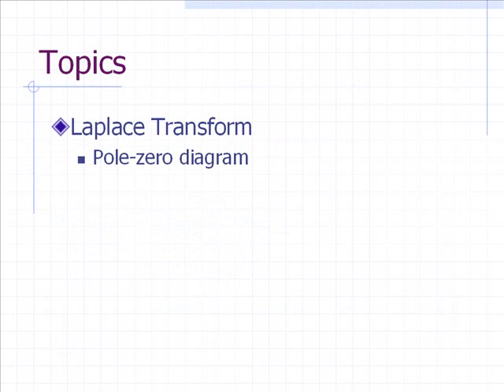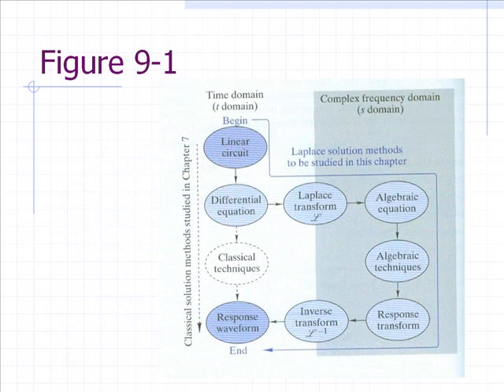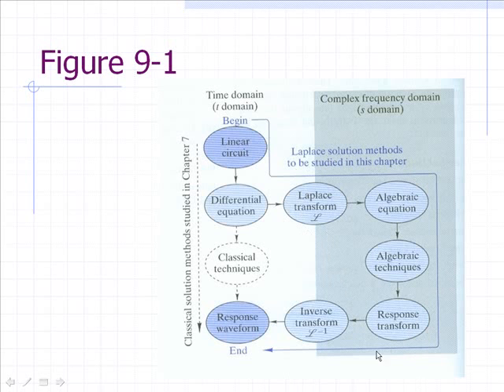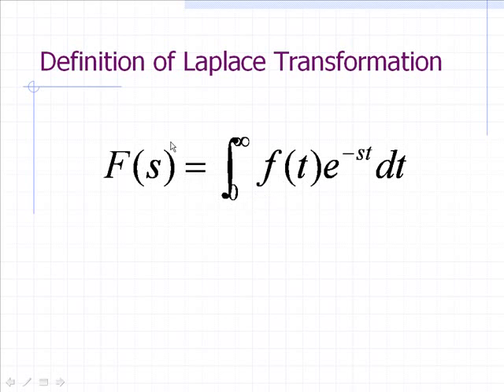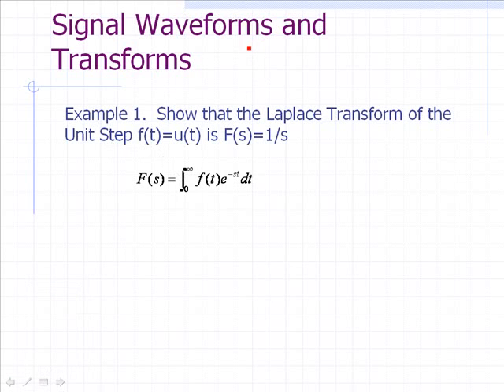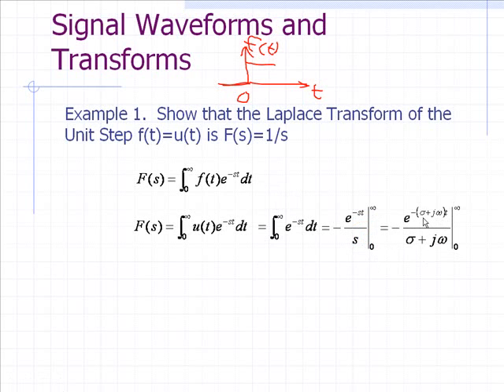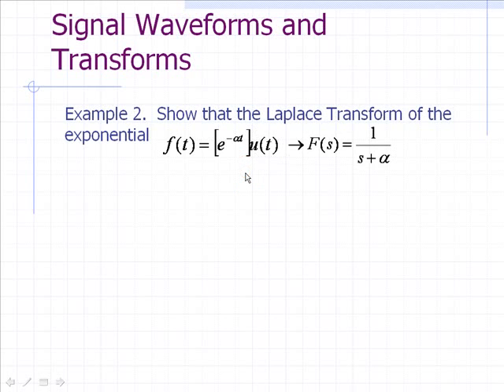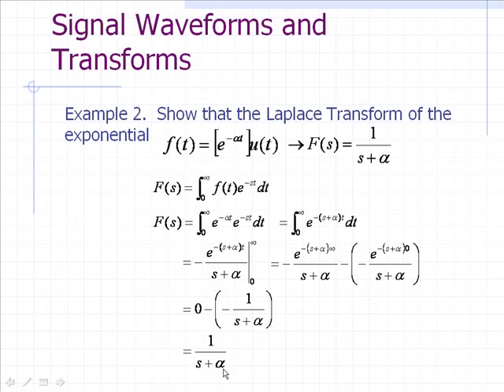Laplace Transform Examples - Part 1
This series of pre-production videos will introduce the Laplace Transform and the Laplace Transform.